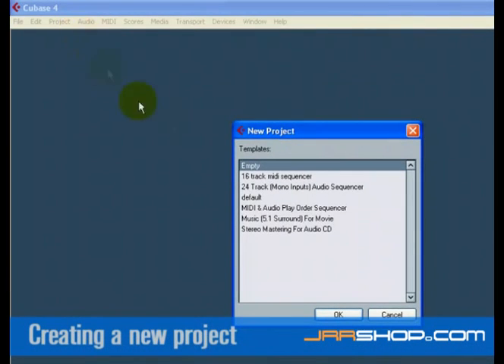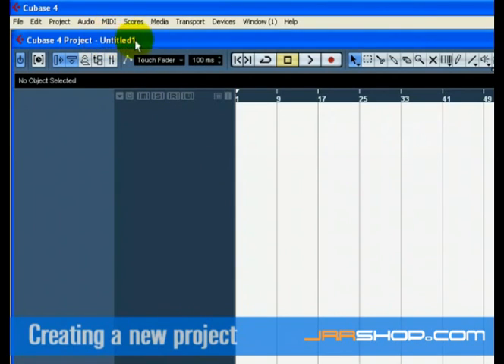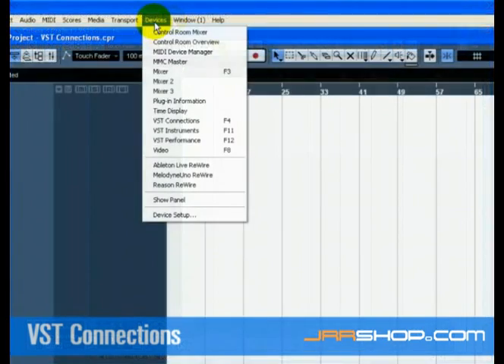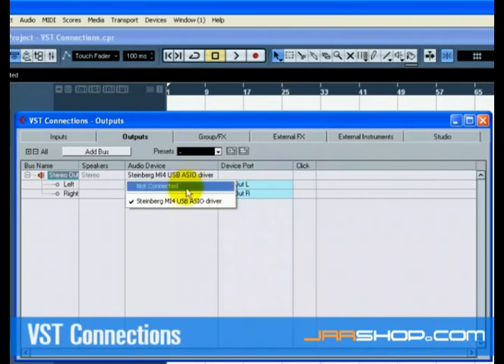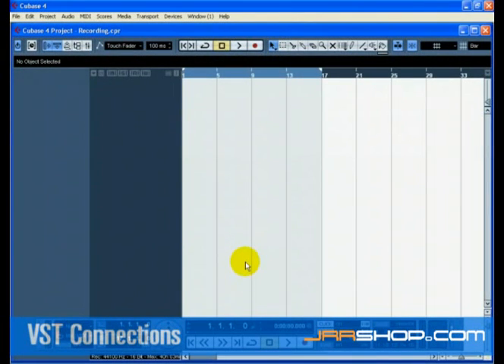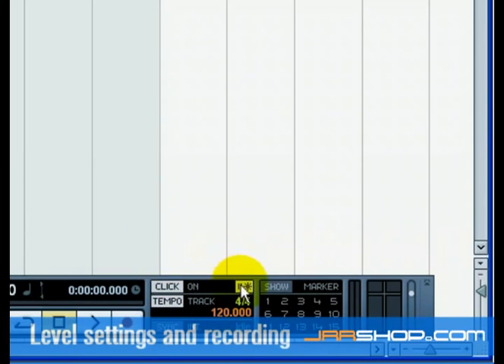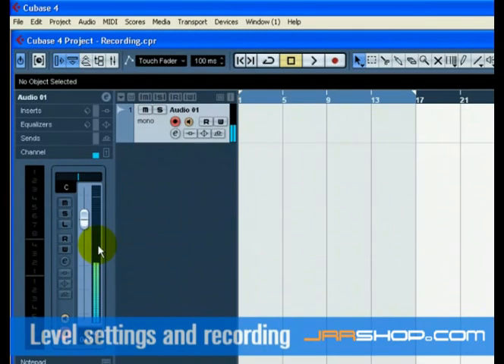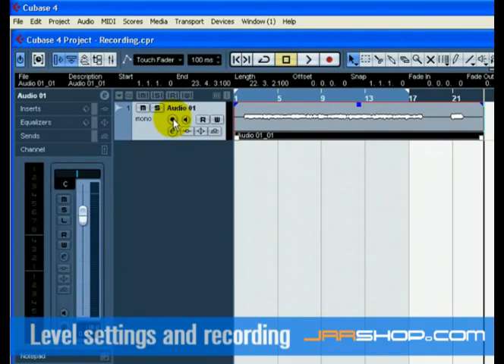Cubase 4 Tutorial: Recording Audio (Part 1 of 2)